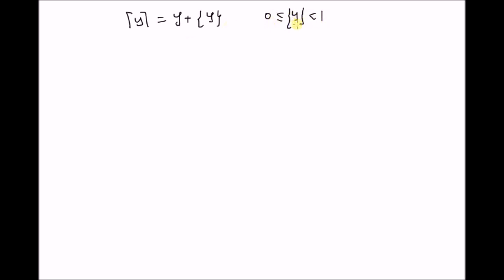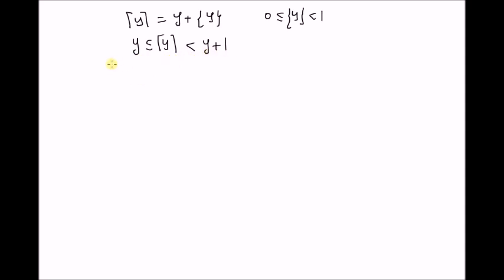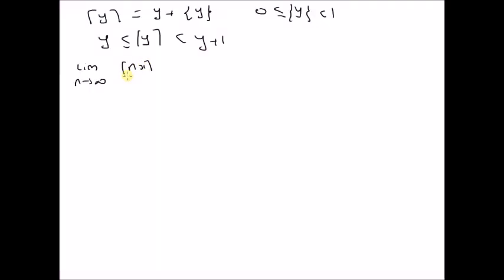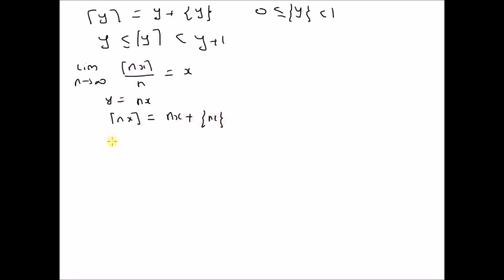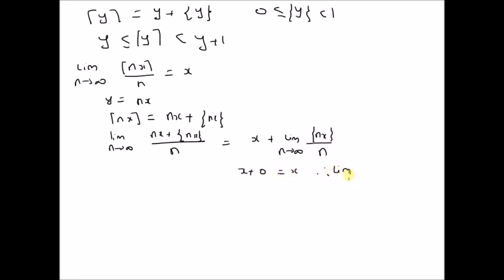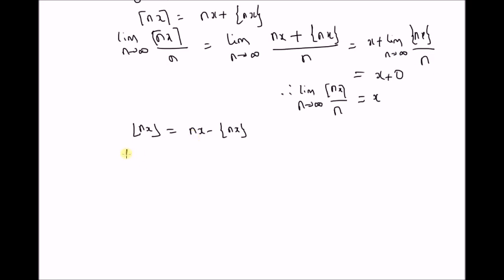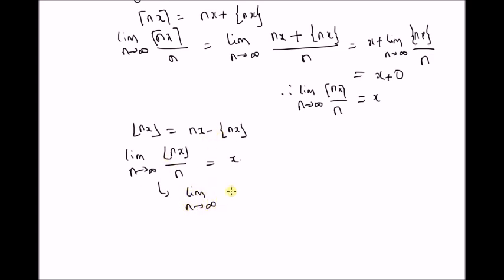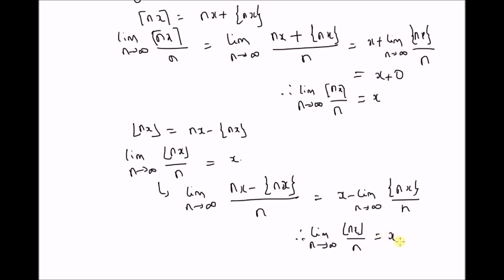Limits related to ceiling and floor functions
ceiling and floor functions: limits